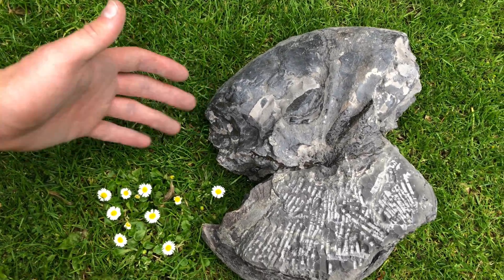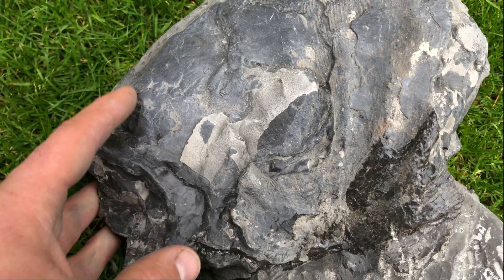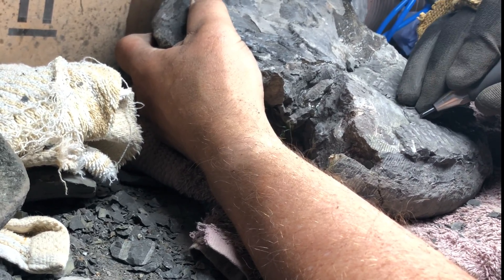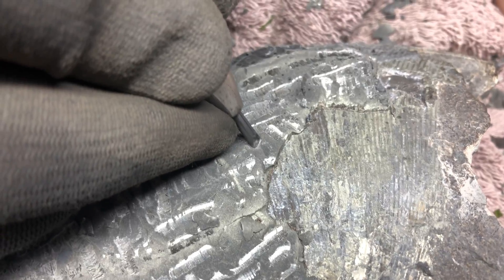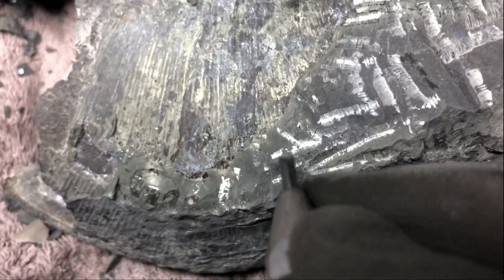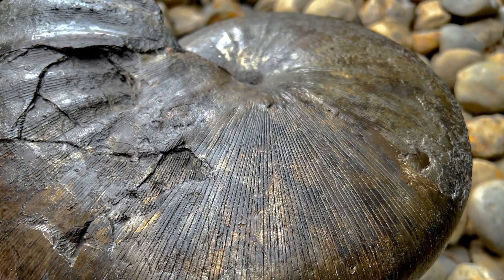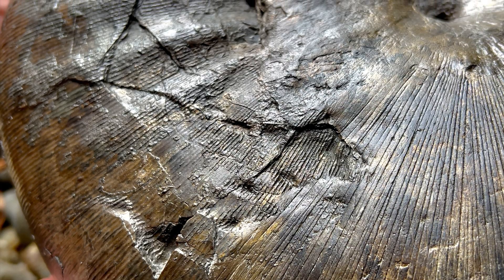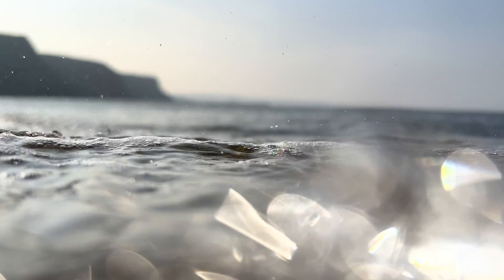Talented Preparator TRANSFORMS HUGE Ammonite Fossil! | Fossil Hunter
Here we prepare more Jurassic fossils! Make sure to stick around to the end to see the entire preparation journey and the finished fossil, a stunning Phylloceras ammonite! This is an insight into the past, what life was like 180 Million Years Ago even before many of the most famous land-dwelling Dinosaurs ever existed.